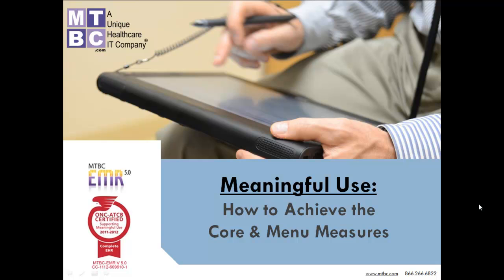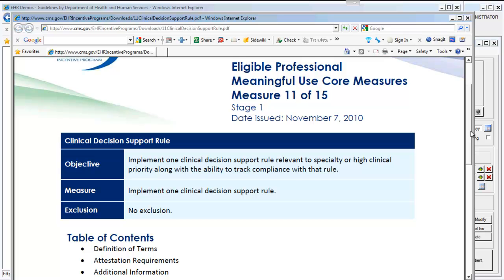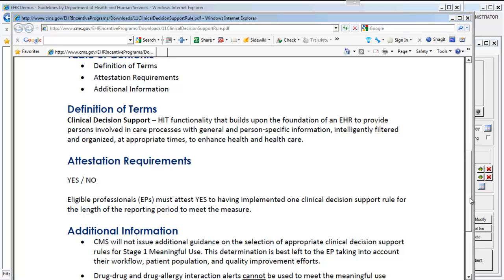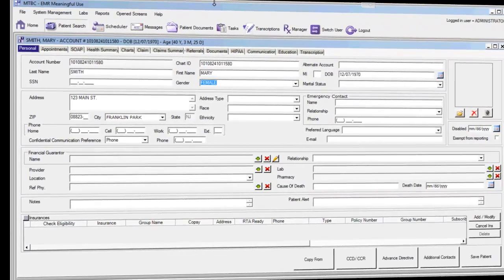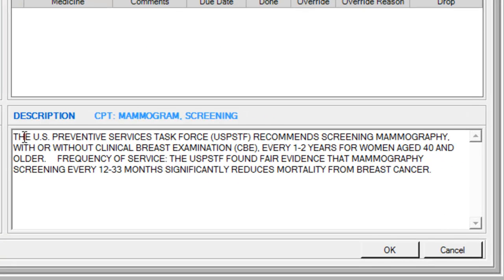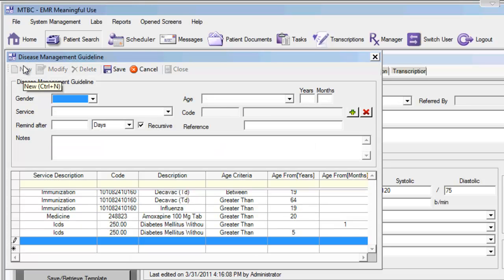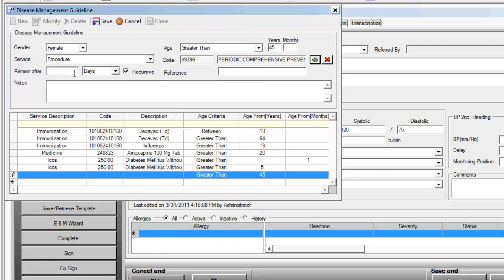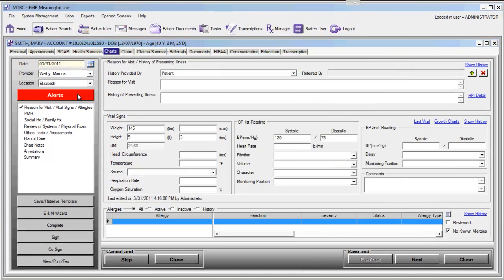Meaningful Use Core Measures # 11: Clinical Decision Support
OBJECTIVE: Implement one clinical decision support rule relevant to specialty or high clinical priority along with the ability to track compliance with that rule.

MEASURE: Implement one clinical decision support rule.